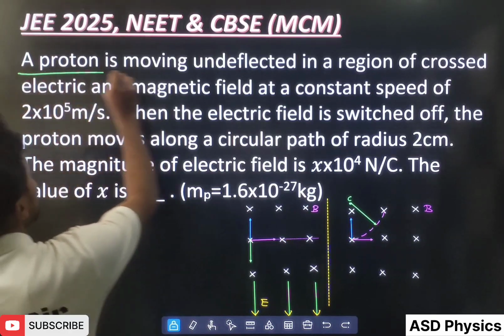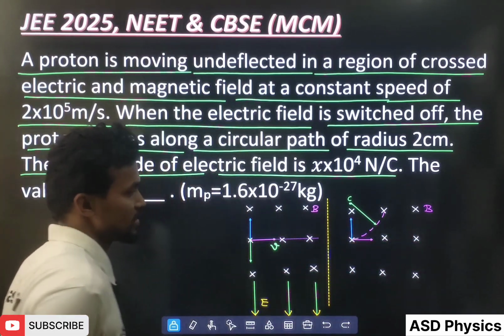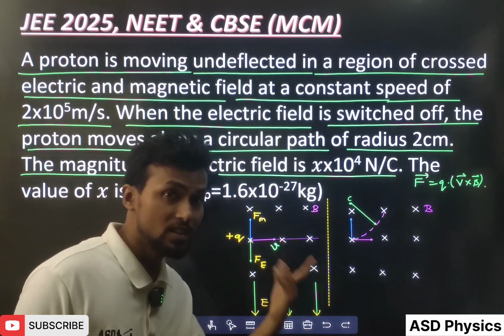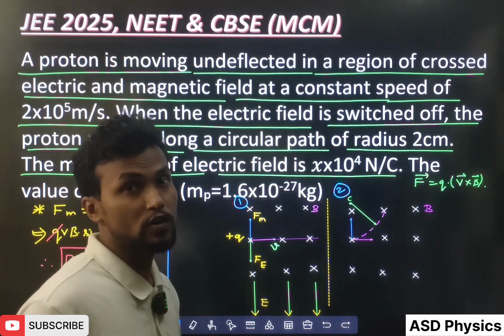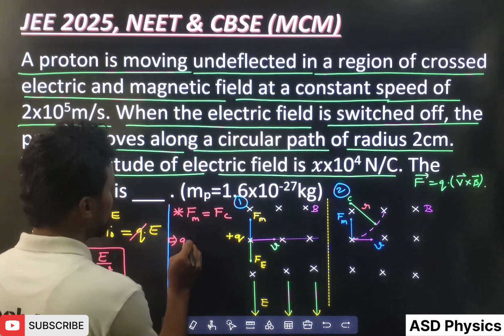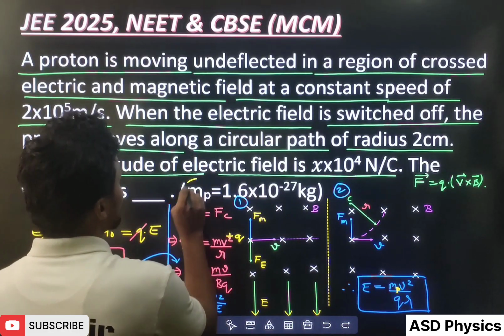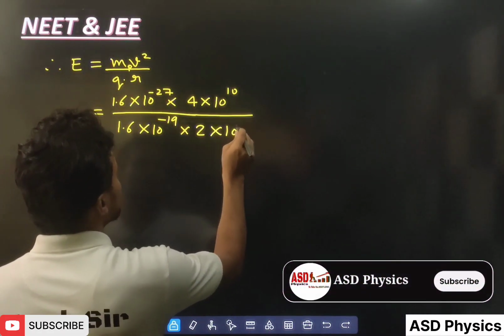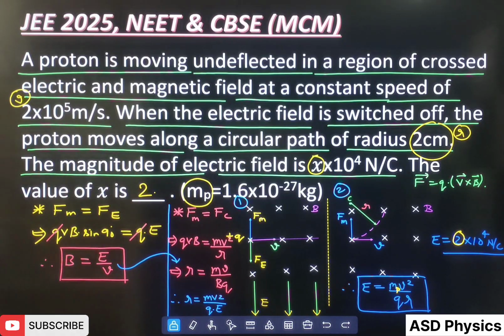JEE 2025_A proton is moving undeflected in a region of crossed electric and magnetic field at a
JEE 2025, NEET & CBSE | 12th Moving Charges & Magnetism | A proton is moving undeflected in a region of crossed electric and magnetic field at a constant speed of 2x10^5m/s. When the electric field is switched off, the proton moves along a circular path of radius 2cm. The magnitude of electric field is xx10^4 N/C. The value of x is ___ . (mp=1.6x10-27kg)